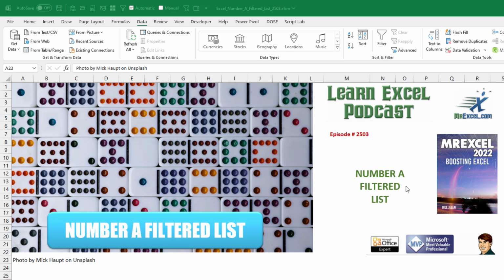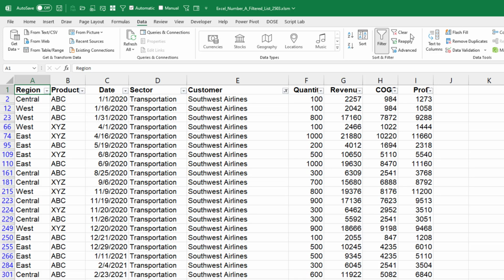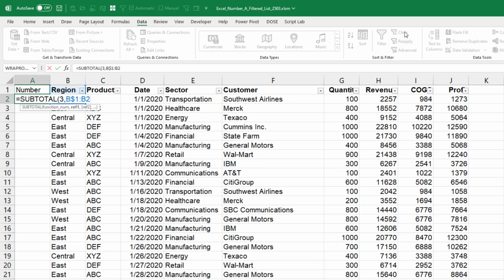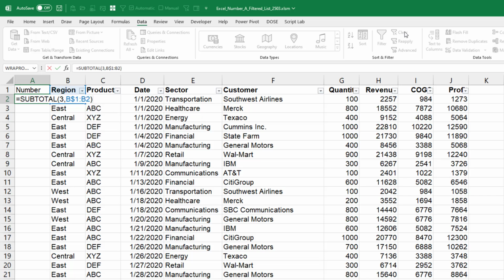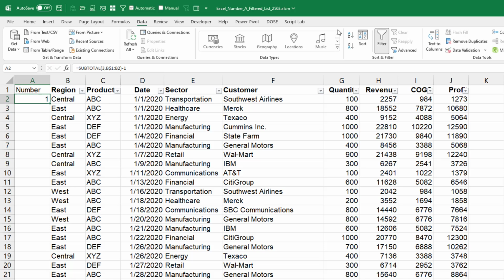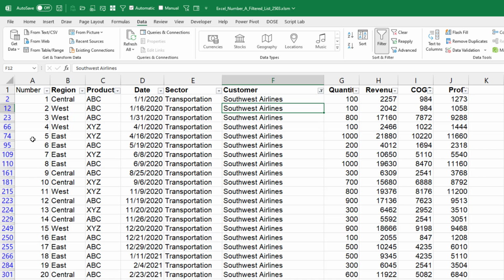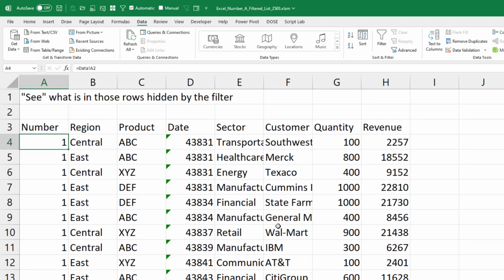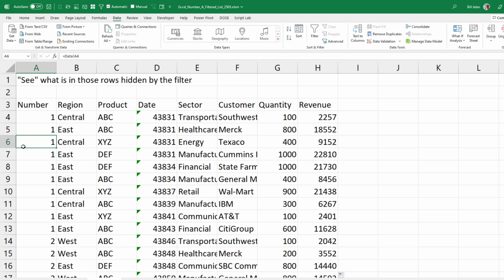Excel - Numbering Visible Rows in Filtered List (with SUBTOTAL Function) - Episode 2503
Microsoft Excel Tutorial: How to apply consecutive numbers to visible rows in a filtered list?

Welcome to episode 2503 of Excel Tricks! In today's video, we will be answering a question from Amy in my St. Louis IIA webinar. She asked if there is a way to number a filtered list in Excel. Well, the answer is yes! And I'm here to show you how.

First, we have a list of data and we have applied a filter based on customer. Amy wants to number the visible rows in this filtered list, but she also wants the numbers to change if the filter is changed. So, let's clear the filter and insert a new column for the numbers. The key to this trick is the SUBTOTAL function, which has an option to count only the visible cells.

We will use the SUBTOTAL function to count column A, which includes text. Then, we will start at B$1 and have it go to B2. This will return the number 2 because it counts both the word "region" and "central". To fix this, we will subtract 1 from the formula. This will give us the correct number for the visible rows. As we copy this formula down, it will automatically adjust to the expanding range and give us the correct numbers for each visible row.

But what about the hidden rows? Well, we can use a simple trick to see what's really in those rows. We can create another sheet and use the formula =data!A1 to see the data from the first sheet. This will show us that the first Southwest row is numbered as 1, and the next Southwest row is numbered as 2. All the hidden rows are numbered as 1, but it doesn't matter because we are only trying to number the visible rows.

I want to give a big thank you to Amy for sending in this question and to the St. Louis IIA for hosting the webinar. I hope this trick will come in handy for your future Excel projects.

Table of Contents:
(0:00) Problem Statement: Number a filtered list in Excel
(0:28) Insert column for numbers using SUBTOTAL function and expanding range
(1:36) Apply a Filter and test numbers
(1:55) "See" what is in the hidden rows
(2:45) Clicking Like really helps the algorithm

Amy from the St. Louis IIA asks: Is there a way to number the visible rows in a filtered list?  This video shows how a formula of =SUBTOTAL(3,B$1:B2)-1 in cell A2 solves the problem.